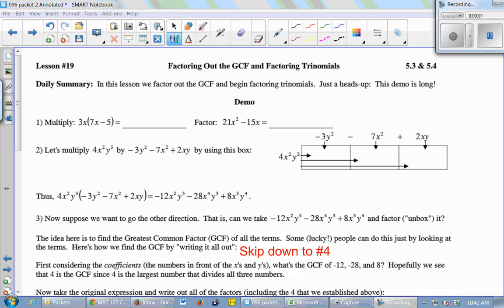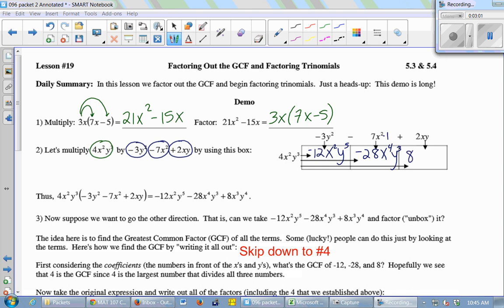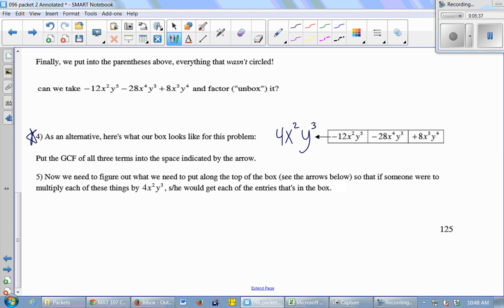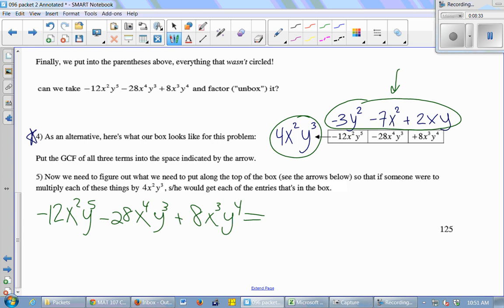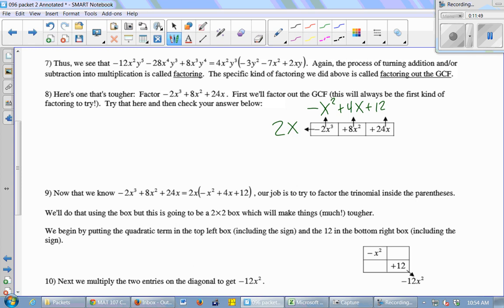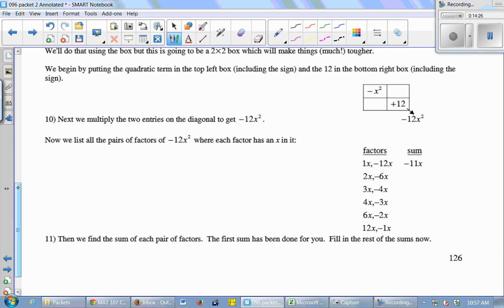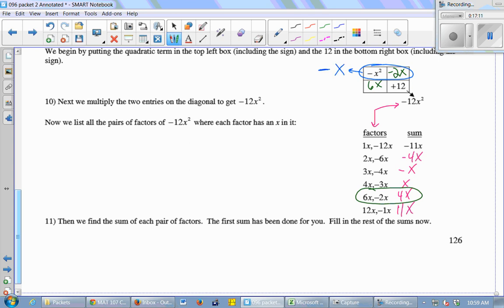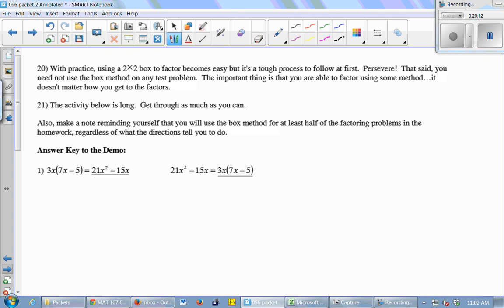MAT 096 Class 19 Sp 15